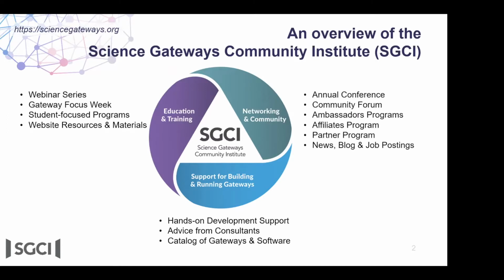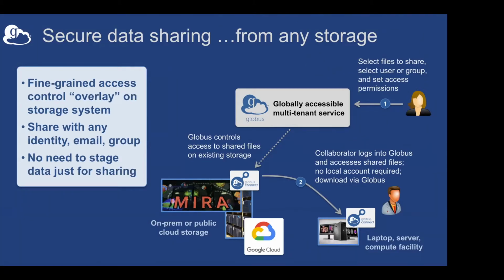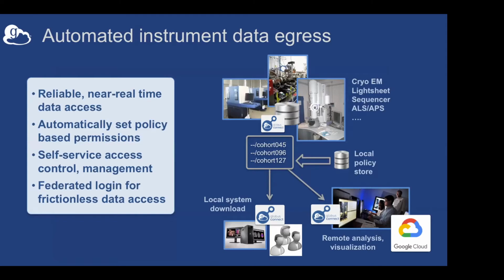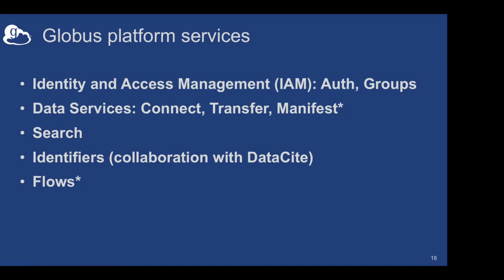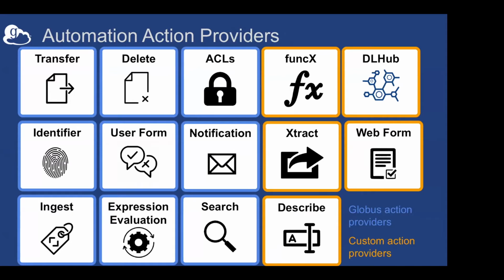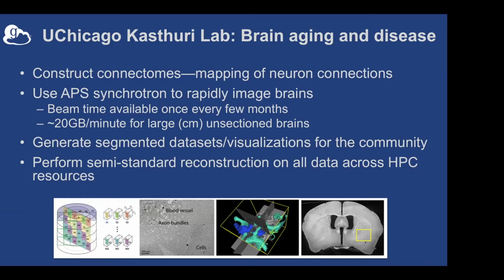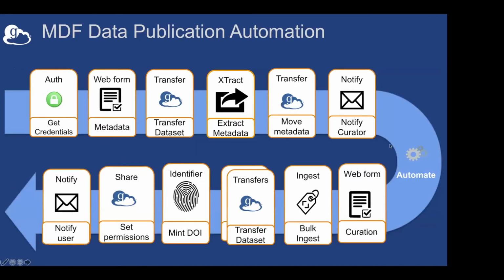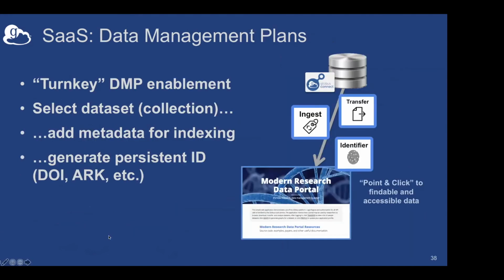Webinar: Automating Research Data Management at Scale with Globus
Presented by Vas Vasiliadis and Greg Nawrocki, University of Chicago - Globus Team members

Research computing facilities, such as the national supercomputing centers, and shared instruments, such as cryo-electron microscopes and advanced light sources, are generating large volumes of data daily. These growing data volumes make it challenging for researchers to perform what should be mundane tasks: move data reliably, describe data for subsequent discovery, and make data accessible to geographically distributed collaborators. Most employ some set of ad hoc methods, which are not scalable, and it is clear that some level of automation is required for these tasks.

Globus is an established service from the University of Chicago that is widely used for managing research data in national laboratories, campus computing centers, and HPC facilities. While its intuitive web app addresses simple file transfer and sharing scenarios, automation at scale requires integrating Globus data management platform services into custom science gateways, data portals and other web applications in service of research. Such applications should enable automated ingest of data from diverse sources, launching of analysis runs on diverse computing resources, extraction and addition of metadata for creating search indexes, assignment of persistent identifiers faceted search for rapid data discovery, and point-and-click downloading of datasets by authorized users — all protected by an authentication and authorization substrate that allows the implementation of flexible data access policies for both metadata and data alike.

We will describe current and emerging Globus services that facilitate these automated data flows while ensuring a streamlined user experience. We will also demonstrate Petreldata.net, a data management portal and gateway to multiple computing resources, that supports large-scale research at the Advanced Photon Source.